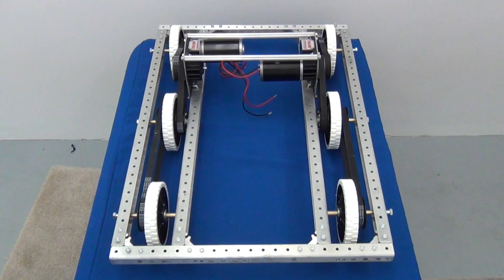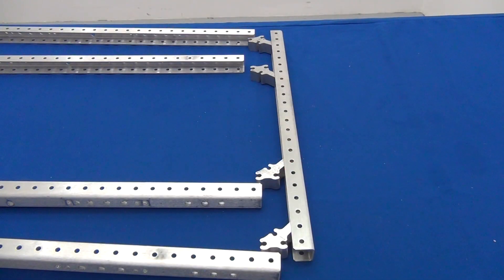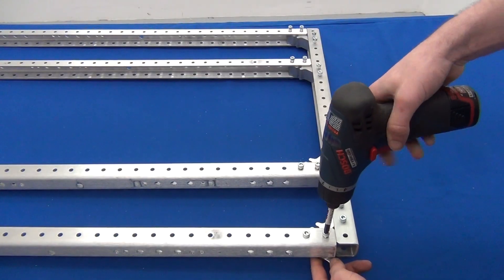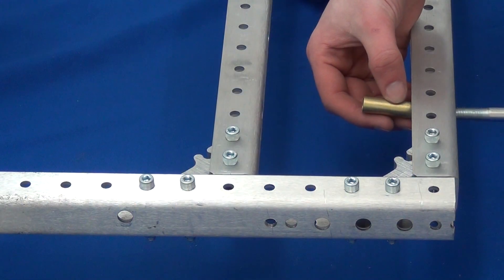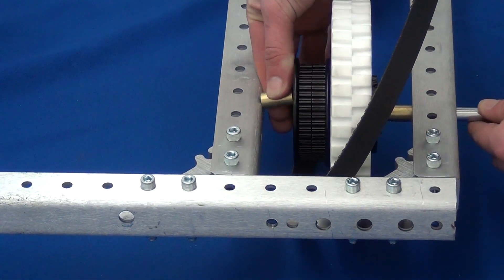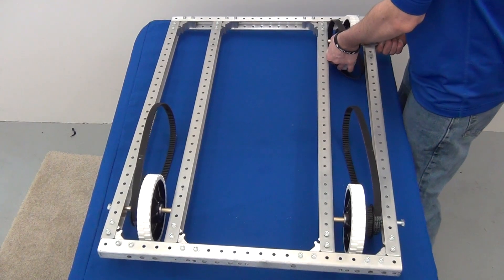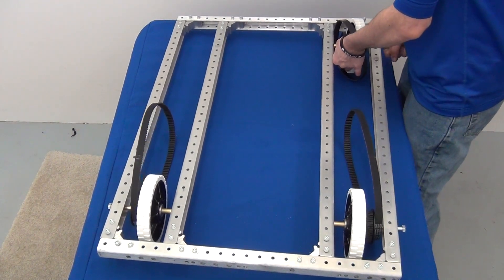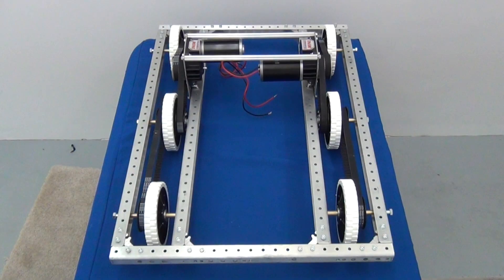2013 Kit Narrow Build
This is a guideline for assembling the 2013 kit in narrow configuration.